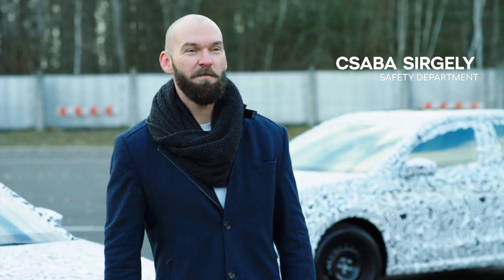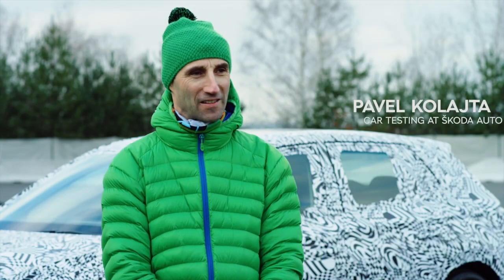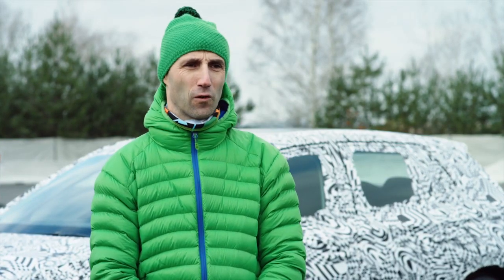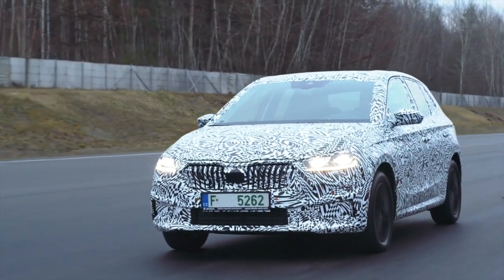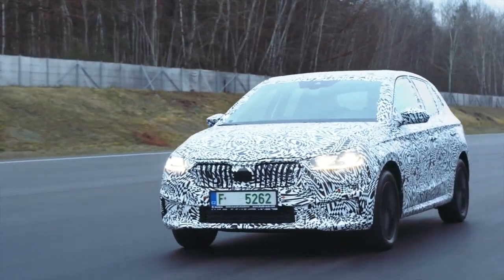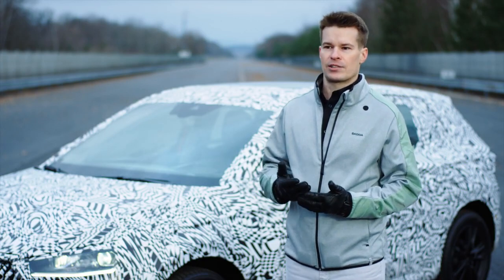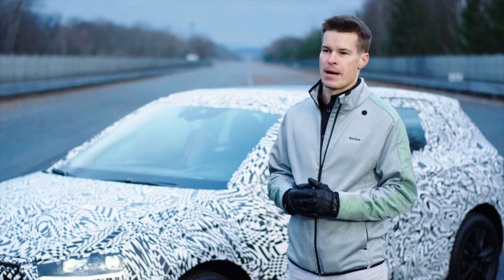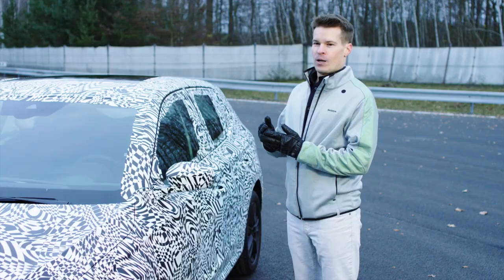New 2022 SKODA FABIA - 1st Look | Developing & Testing | Safety & Aerodynamics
New Skoda Fabia 2022 testing video and description.
While the new Skoda Fabia design remains secret, some information is already out there. The fourth-generation FABIA uses the MQB-A0 platform, which has allowed the new car to grow in size. The FABIA is 4,107 mm long (110 mm bigger), 1,780 mm wide (+ 48 mm), and its wheelbase has grown by 94 mm to 2,564 mm. This increase in dimensions provides a lot more room for both the car’s occupants and their luggage. The boot has grown to a volume of 380 litres. But despite the marked increase in dimensions, the constructors managed to keep the new generation FABIA’s weight almost unchanged.
That has two benefits: the new FABIA has retained excellent dynamics and, thanks to the new generation of EVO engines, the low weight also cuts fuel consumption. Fuel consumption is also reduced by outstanding aerodynamics: the drag coefficient is 0.28, the lowest in the small cars segment. Factors that enabled this excellent result include the new wheel design and optimisation of the airstream around the wheels, as well as the active slats in the lower cooling air input in the front bumper, a feature already used on OCTAVIA models.
A choice of five powertrains will be available. The basic setup is two three-cylinder 1.0 MPI engines, i.e. naturally aspirated engines. These deliver either 48 or 59 kW of power and are hooked up to a five-speed manual gearbox. The next step up comprises two supercharged three-cylinder TSI engines, one delivering 70 kW (again with a five-speed manual gearbox) and the other 81 kW with either a six-speed manual or seven-speed DSG automatic transmission. The top-of-the-range powertrain will be a 1.5 TSI engine delivering 110 kW of power that will come with the seven-position DSG transmission as standard.
It goes without saying that the FABIA comes with a wide range of safety and assistance systems. The new FABIA can have as many as nine airbags (most of them are fitted as standard; the knee airbags and back-seat side airbags are optional). And, for the first time, all passenger seats come with ISOFIX fittings and tether anchors for child seats. With maraging steel forming part of the body, the fourth-generation FABIA is one of the safest cars in its segment.
One new option is the Travel Assist package, which brings automated driving functions. As the FABIA is right at home in urban traffic, the automated parking assist and parking obstacle detector will come in very handy.
The FABIA is also a Simply Clever powerhouse. In total there are 43 Simply Clever features, and twelve of them are brand new. These include a USB-C connector in the central rear-view mirror and a kind of large multifunctional pouch beneath the luggage compartment shelf. The pouch can carry a total weight of 3.5 kilograms and is an ideal place to put your coat, for example. And old favourites like the ice-scraper in the fuel tank cap and the parking card holder by the A-pillar on the driver’s side have been kept.